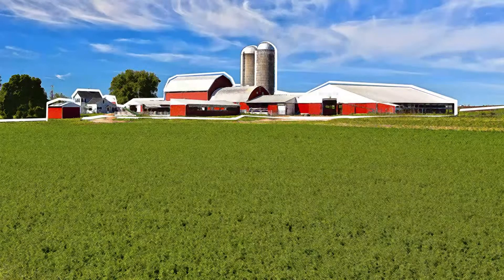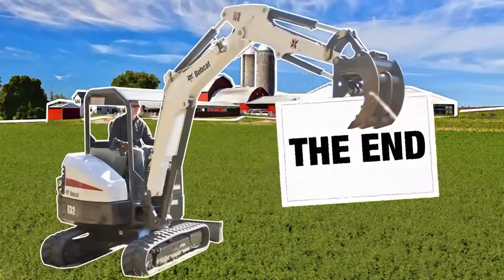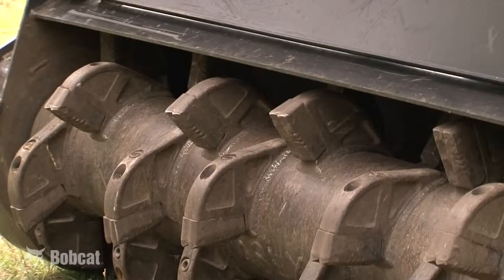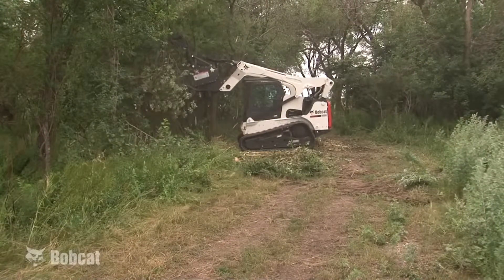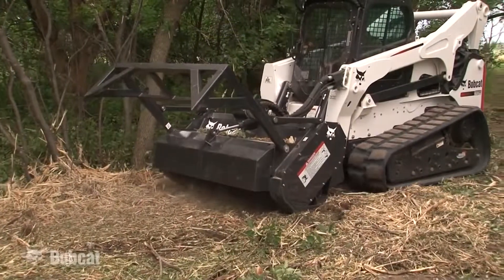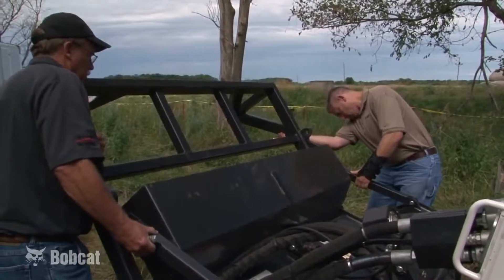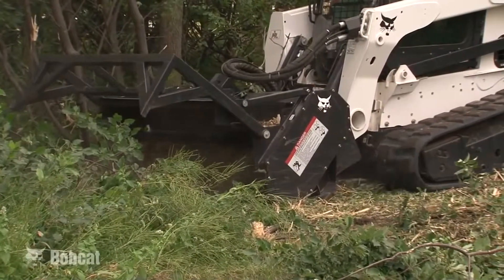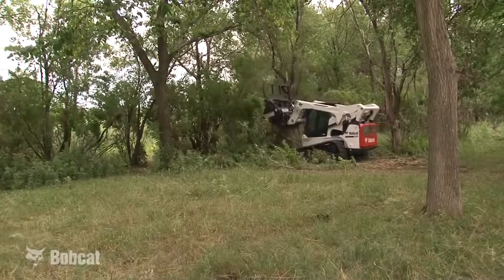May Marketing Video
Want to know more? for more info!